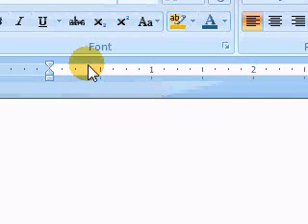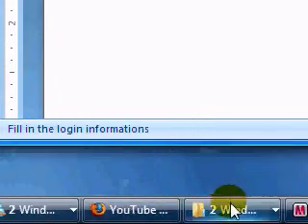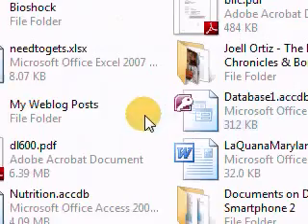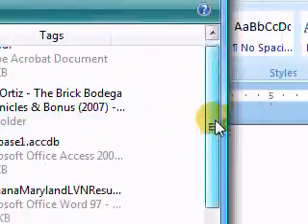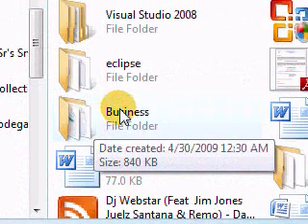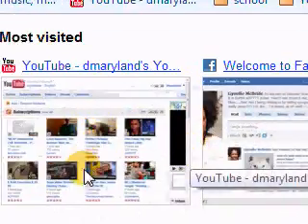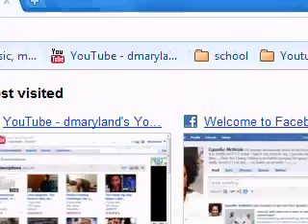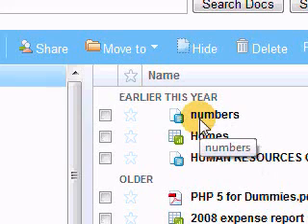Computer Emergency Series - File Retention 2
If you have ever gotten into a situation where you have lost a critical file, you know the problems that it causes.  In this video give you tips on how to make sure that your files are secure.